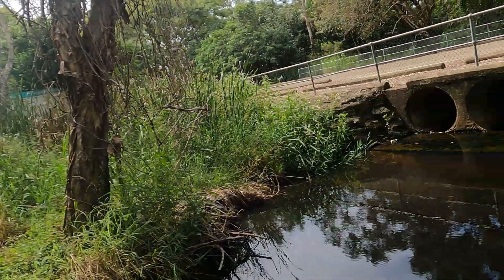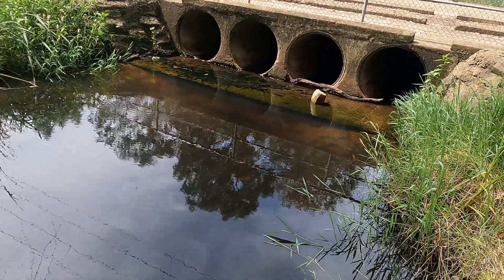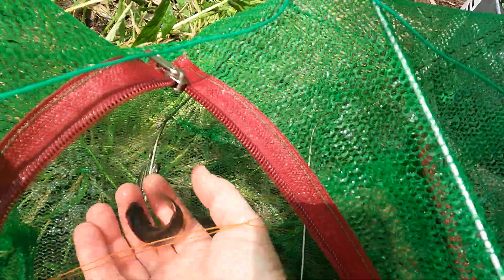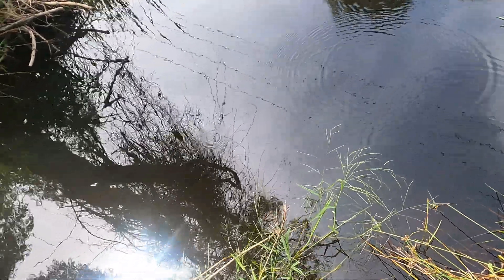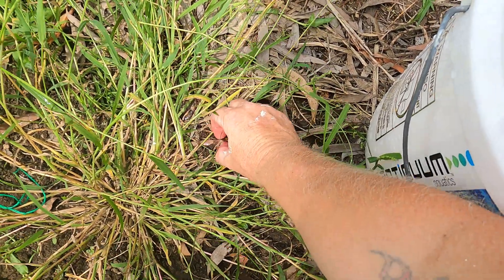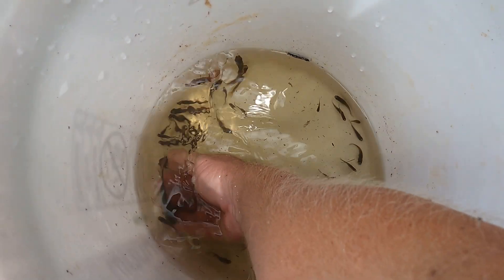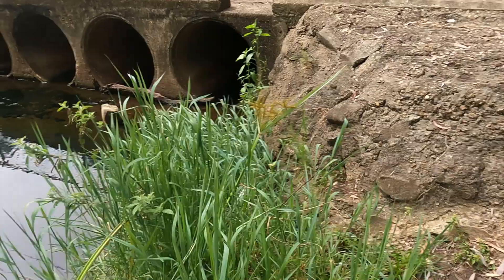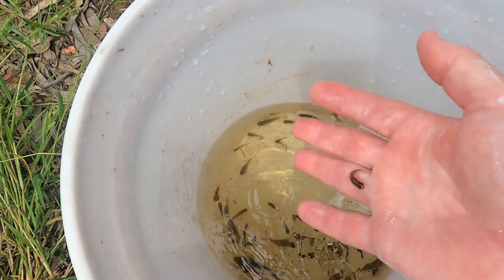Invasive Aquarium Fish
Invasive Aquarium Fish caught in a Brisbane storm water run off drain. Tilapia, Swordtails and platys.